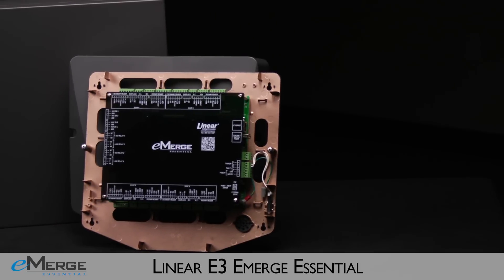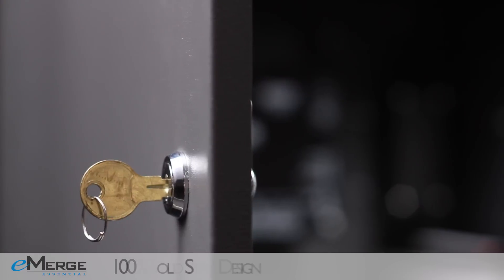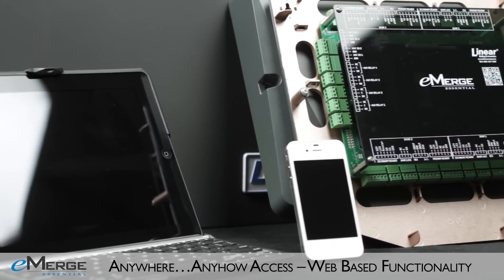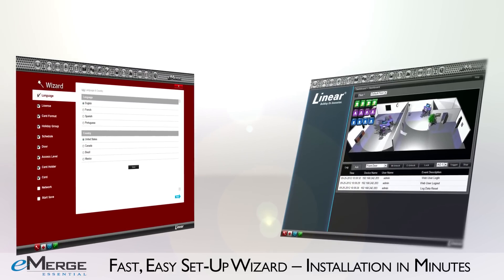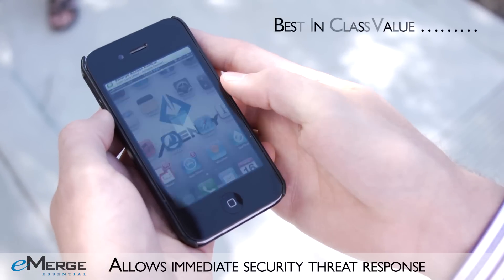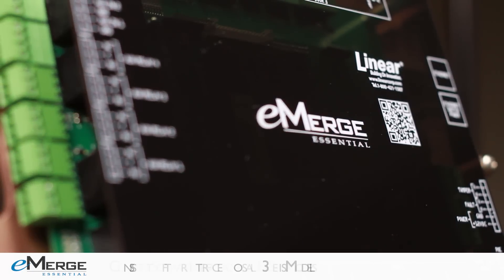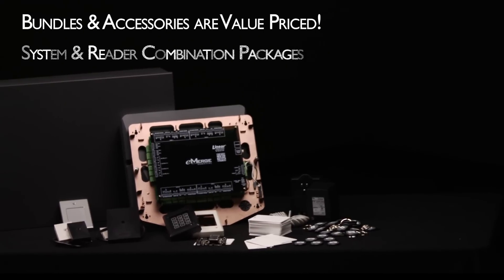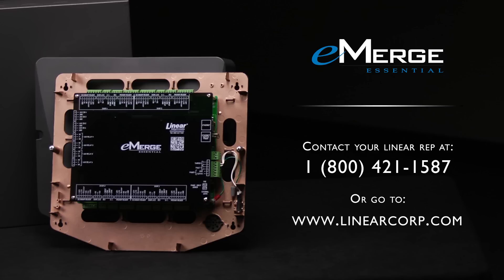Linear eMerge Essential Launch Video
The new eMerge E3-Series Essential and Essential Plus gives customers best-in-class value for their access control system dollar.  This embedded-browser-based access system is packed with features...Access Control Made Easy!
• Web-based, all-in-one hardware/embedded Linux software appliance
• Out-of-box access control for 1 door (2 readers), expands to 4 doors (8 readers) with simple license key
• Robust capabilities and enhanced reliability vs. PC-based systems
• At-a-glance system status dashboard and web management lets users view and update system from anywhere
• Time-saving, ultra-fast set-up wizard
• Scalable to higher-capacity eMerge E3- Series systems